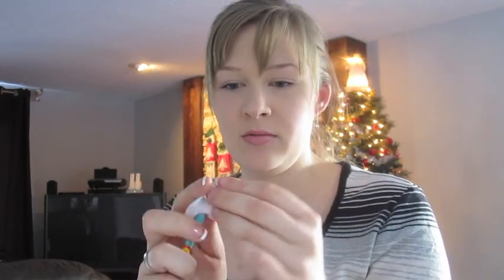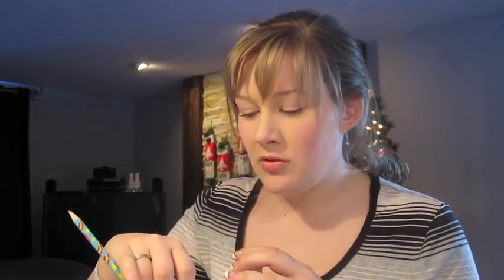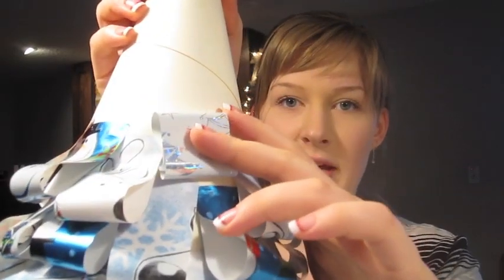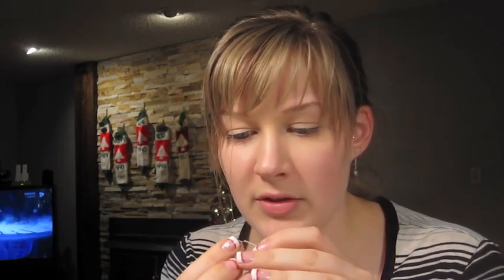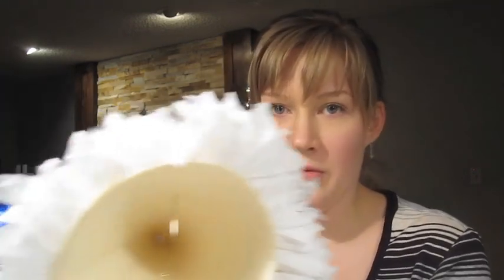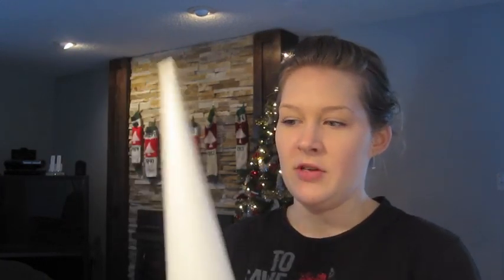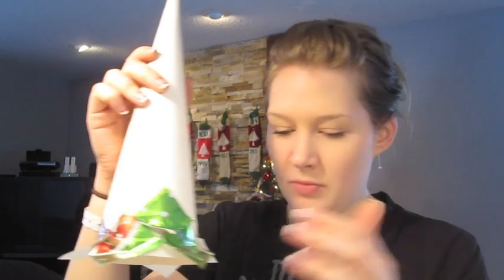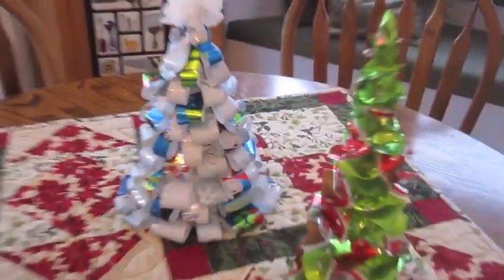WRAPPING PAPER TREES!!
P.S BAR- Ok so this is just a fun little video I put together on some of the crafts that I've done since getting back home. I'm not really sure about the vlogs because they are kinda ment for school. So I think I will just do some short "how to" videos instead. Let me know what you think! :)